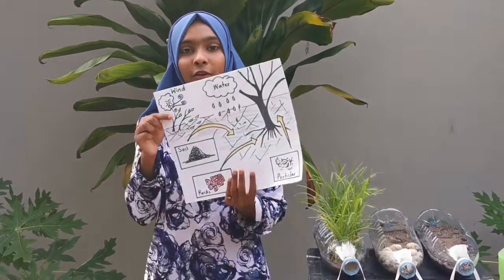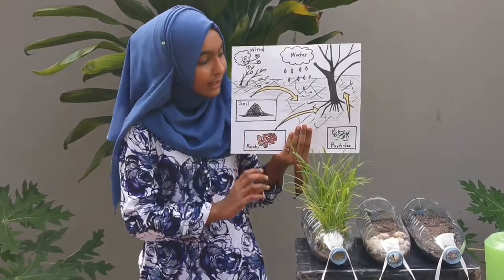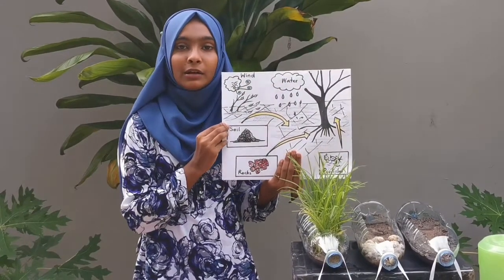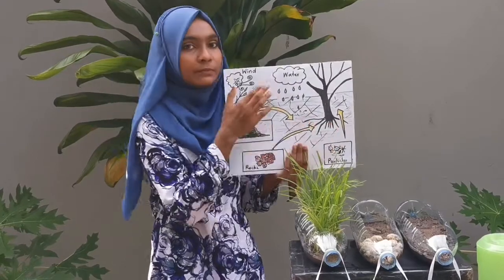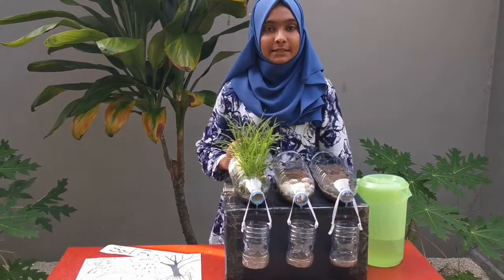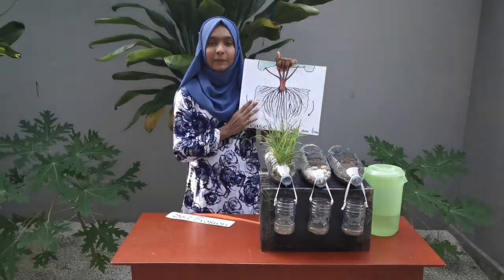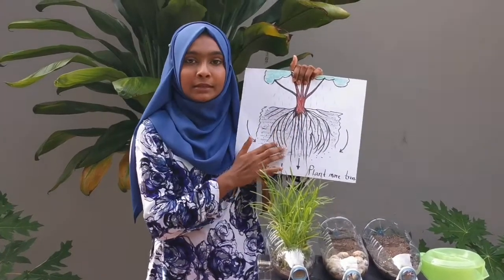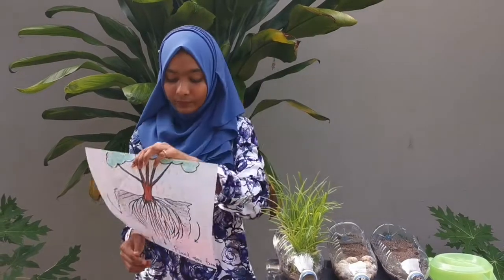Soil erosion | explained by hudhuna musthafa - Grade 6 ( foakaidhoo school )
hudhuna explains why erosion occurs more slowly when soil is paired with rocks debris or plants, in this simple demonstration you can try at home or in class!